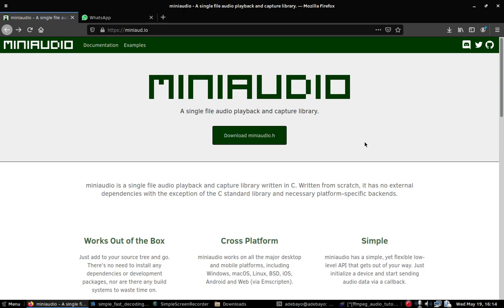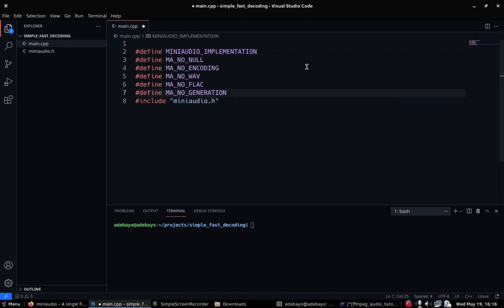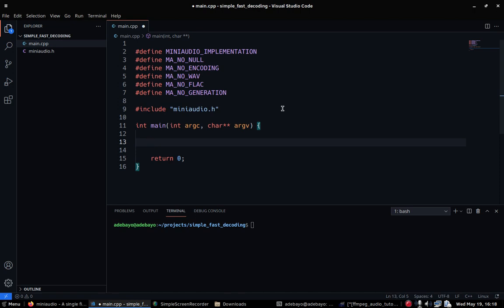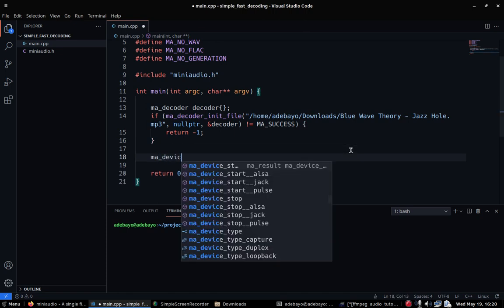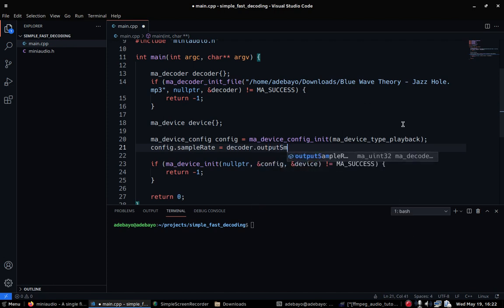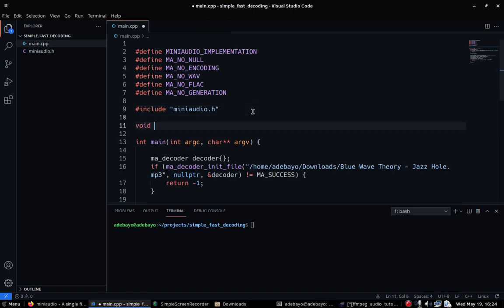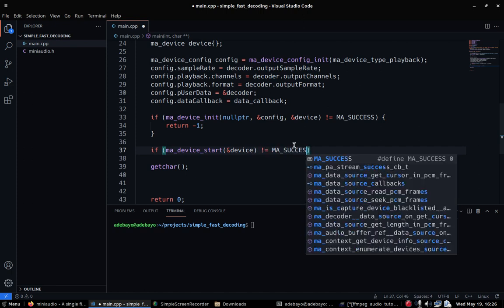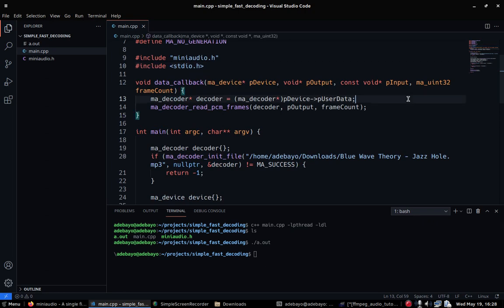Simple And Fast Audio Decoding And Playback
Yep! In less than 50 LOC,  you'll get cross-platform audio decoding and playback!!!